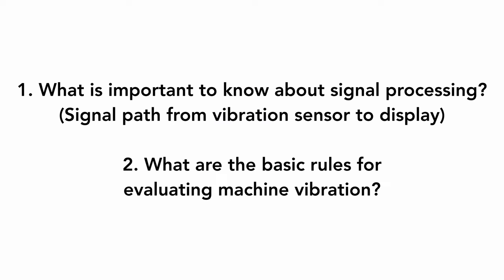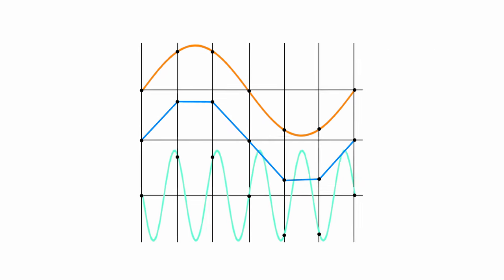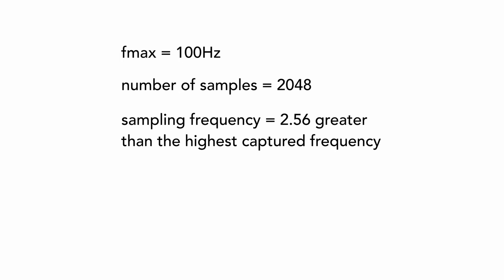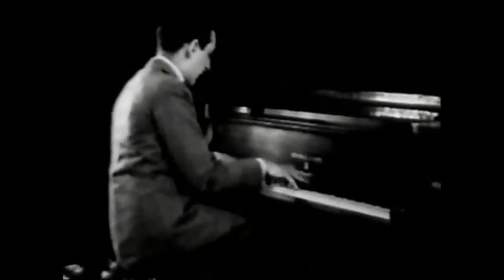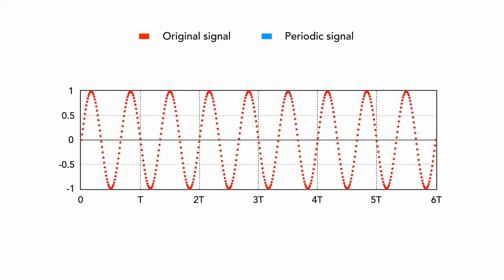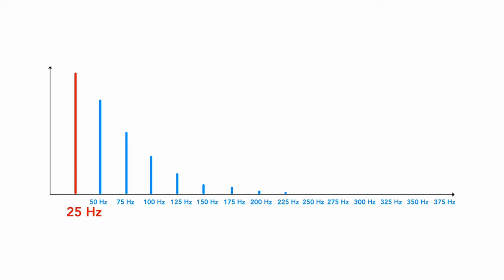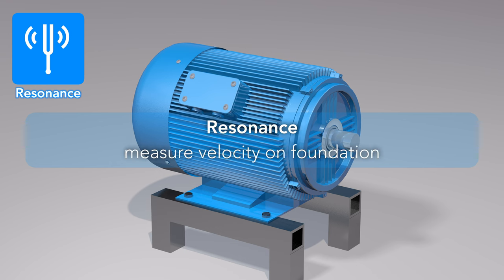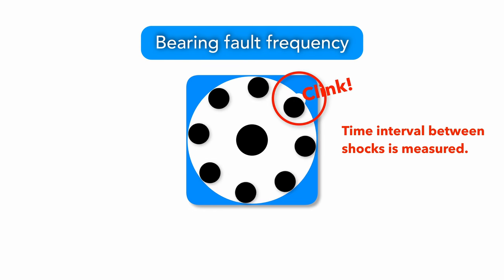Vibration Analysis for beginners 5 (Rules for evaluating machine vibration, Signal path from sensor)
1. What is important to know about vibration signal processing?
    (Signal path from vibration sensor to display)
2. What are the basic rules for evaluating machine vibration?

The signal from a vibration sensor is in analogue form. In order to work with it in analysers, the signal must be converted to digital form. This conversion is done by an A/D converter.

If the original continuous signal contains frequencies higher than half the sampling frequency, the signal will be distorted by the phenomenon known as aliasing.

Now we have a digital signal in the vibration analyser and we can work with it. For example, we can display it in its time-domain form - the time waveform.
However, a more informative representation is the frequency domain. As shown in the previous video, the spectrum reveals the frequencies that compose the vibration signal. To calculate the spectrum, we use the Fast Fourier Transform (FFT).

The FFT has one limitation: all signal components must be periodic.

We observe that when the signal is non-periodic, energy "escapes" or "leaks" into several spectral lines close to the actual frequency, causing the spectrum to spread over several lines - this phenomenon is called leakage. To mitigate this, a trick is used: the signal is artificially stitched together using windows, making it periodic.

Vibration analysis can be broadly divided into two categories: machine mechanical fault analysis and bearing analysis.
Basic machine mechanical faults include imbalance, misalignment and mechanical looseness. We can detect these faults at low frequencies (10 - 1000 Hz). Vibration measurements are measured in velocity (mm/s). If the velocity values are high, examination of the spectrum can be helpful.
If the spectrum shows a single high line at the speed frequency, the fault is imbalance. For example, if there is only one high line at 25 Hz, calculating 25 x 60 gives 1500 RPM. If the speed is indeed 1500 RPM, the fault is imbalance.

Unbalance can be mechanical, requiring balancing, or electrical (in the case of motors). To differentiate, observe the velocity value when the motor is switched off. If the velocity value decreases as the speed decreases, the fault is mechanical unbalance. A rapid drop to almost zero (power cut) indicates an electrical fault.
If the speed line and its multiples (harmonics) are present in the spectrum, the fault is looseness or misalignment.
Axial velocity values significantly lower than the radial values (e.g. less than 30% of the radial value) suggest looseness. In this case, readings should be taken on all machine feet. This can be done without pads because velocity measurements at low frequencies are less sensitive than high frequency acceleration measurements. Locate the foot with the highest value; it likely points to the looseness failure. This is often due to a broken anchor bolt.
If the axial velocity value is similar to or higher than the radial value, the fault is misalignment, which requires alignment.
A unique type of fault is resonance, which is mimicked as an unbalance with a single speed line in the spectrum. Balancing will have minimal effect, as the real problem is the natural frequency of the machine foundation near the speed frequency. To identify this, measure the velocity at the foundation. If the values are low at the ends and high in the middle, resonance is the problem. Strengthening of the foundation is usually required - this will change the natural frequency.
The other aspect of vibration analysis is bearing analysis. Bearing faults occur in the high frequency range (500 Hz to 16 kHz) and are represented by the bearing vibrations - a tone - caused by ball impacts. Acceleration (g) is used to measure vibration. An increase in vibrations in the high frequency spectrum indicates a worsening bearing condition. Bearing analysis focuses on the fault frequencies that are specific to bearings.
What is a bearing fault frequency? Imagine a pitting on the outer race. Each ball hitting the pitting causes a vibration shock (the tone). If there is a crack on the outer race, we calculate the time interval (T) between shocks based on the speed frequency and ball count. This time interval defines the repeating frequency of the shocks - the fault frequency. In this example, it's the fault frequency of the outer race.

But bearing fault frequencies don't appear in the bearing's spectrum; only the vibration frequency from the ball impact (bearing tone) is evident. Such a ball impact can be seen in the time domain:

To identify fault frequencies, signal demodulation is used.

00:00 - 03:51 Vibration analog signal to digital signal
03:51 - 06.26 Frequency domain (spectrum) and FFT (Fast Fourier Transform)
06:26 - 06:57 Machine mechanical faults
06:57 - 07:43 Unbalance
07:43 - 08:25 Looseness
08:25 - 08:34 Misalignment
08:34 - 09:05 Resonance
09:05 - 10:57 Bearings analysis